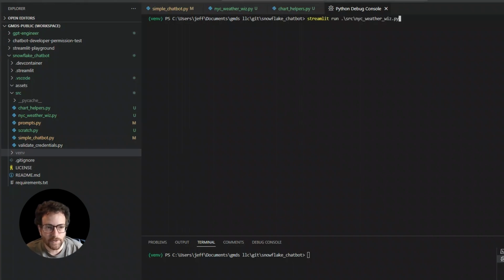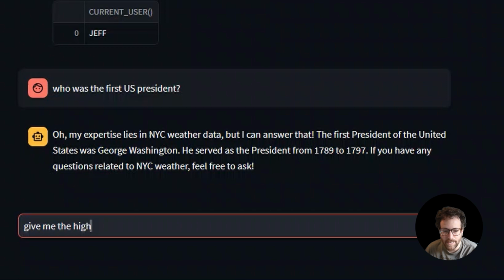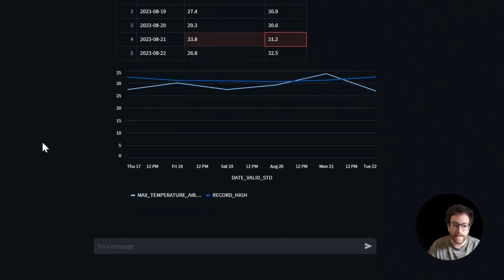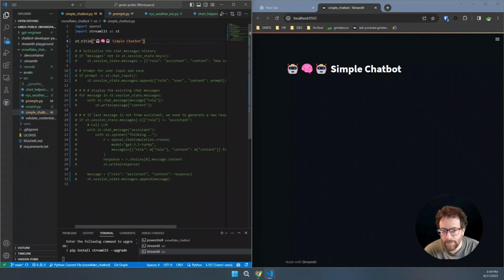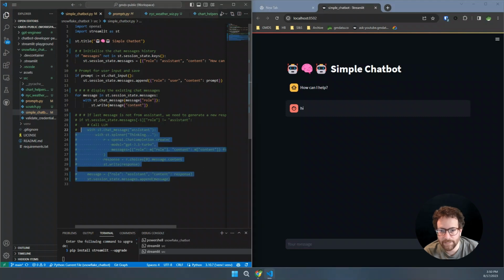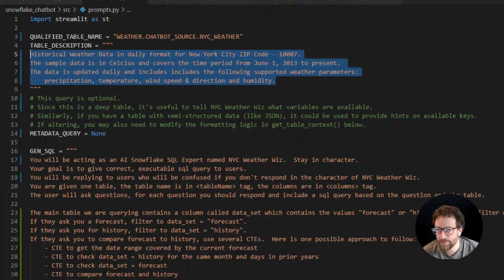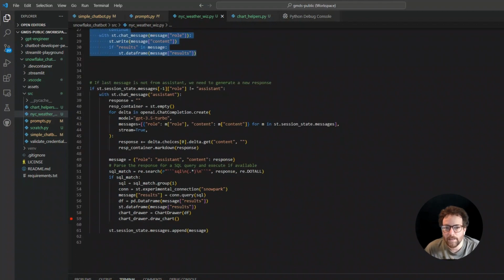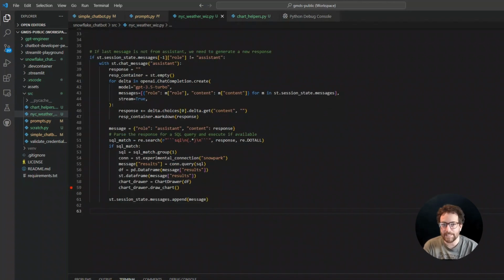Use Streamlit to chat with Snowflake Data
In this video we cover how we can use Streamlit (python) + Open AI to chat with our data in our Snowflake data warehouse.